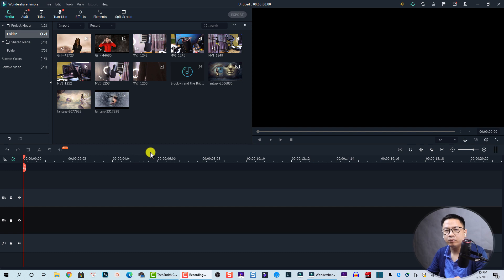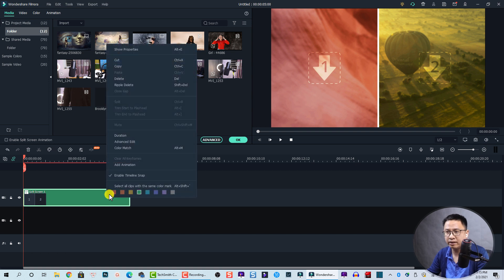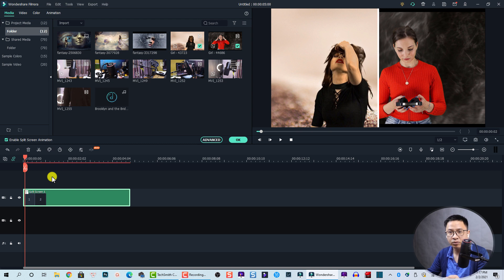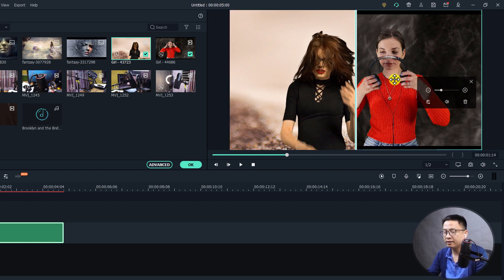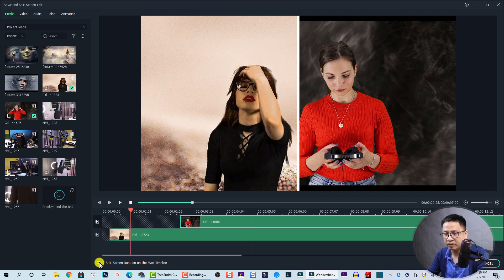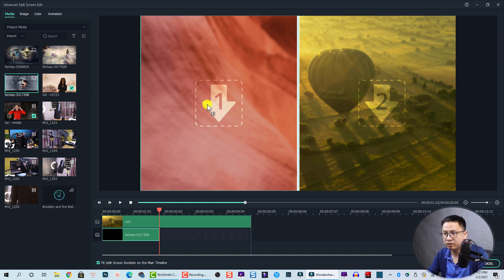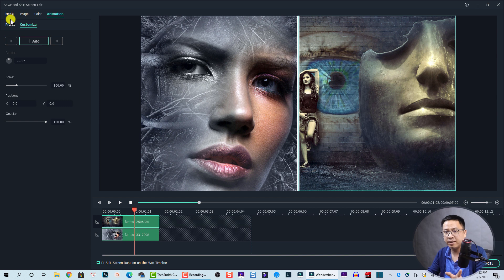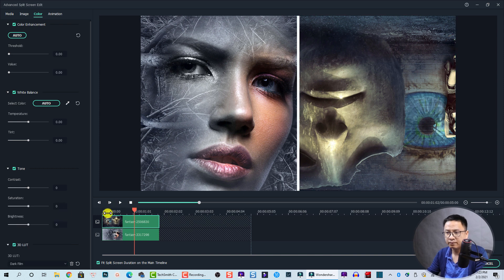Filmora X Split Screen Effect Tutorial For Beginners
Learn how to create a split screen effect in Filmora X in this tutorial. This is everything you need to know about split screen video in Filmora video editor.

Time Stamps
0:00 Introduction and Demo video
0:45 Split screen template in Filmora
1:21 Adding media files to split screen
2:40 Scale video, mute audio in Split screen
3:20 Split screen advance editor
7:40 End video